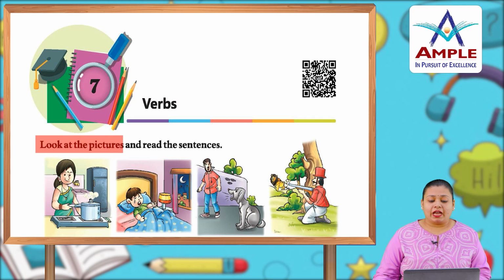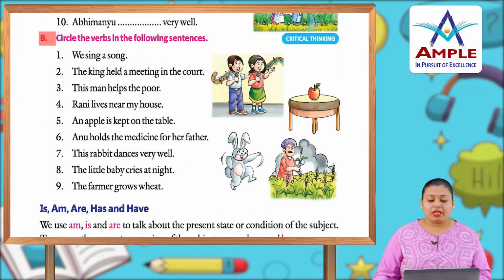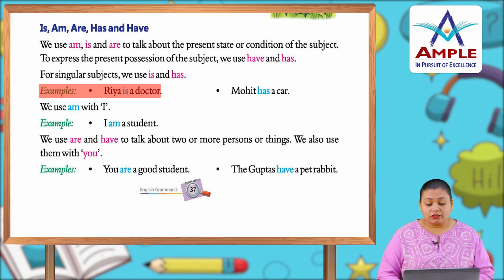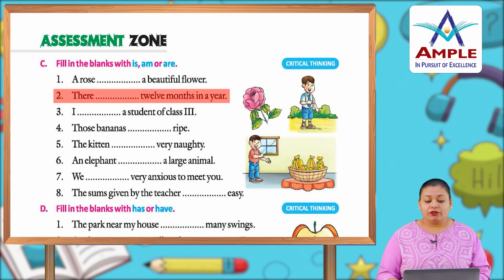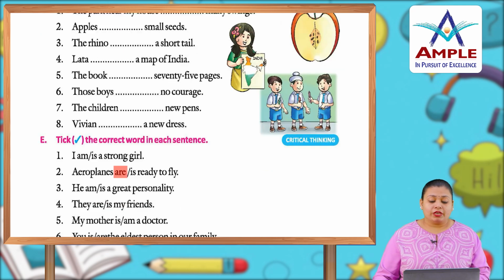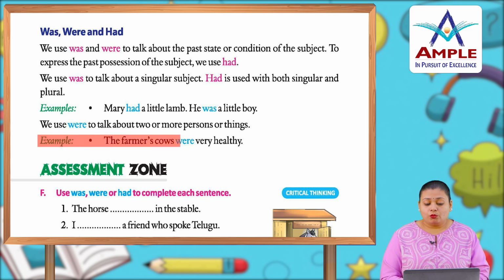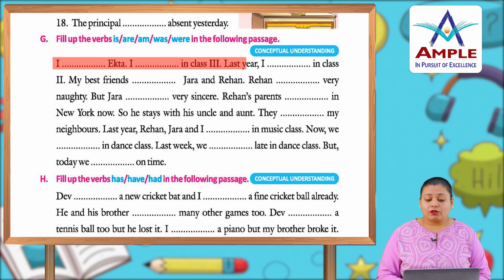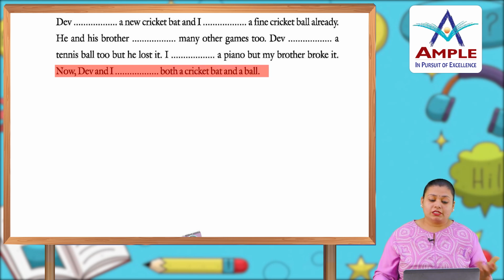Ch 7 | Ample | Grammar | Class 3 | Verbs | For children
English Grammar And Composition, a new launching of Ample Publications (India), is embellished with all the features for which the products of
 Ample are famed i.e. rich study material, creative illustrations, thoughtful presentation, interactive exercises, quality printing and much more.
 But what makes it different from other is that the books of the series are geared up with digital animation, web-support and animated videos wherever
 required.